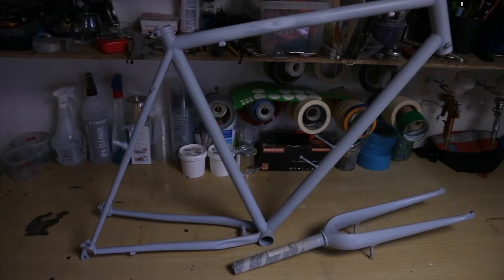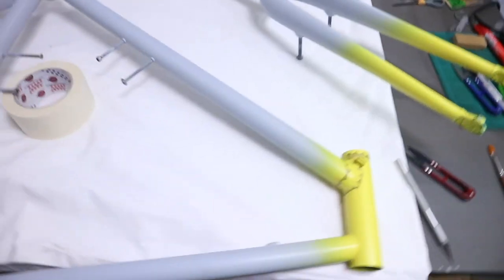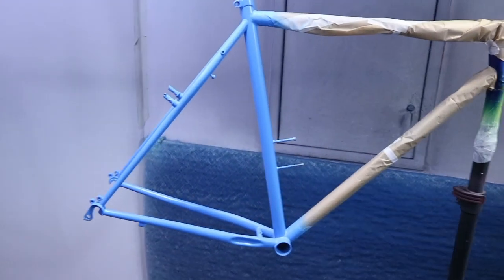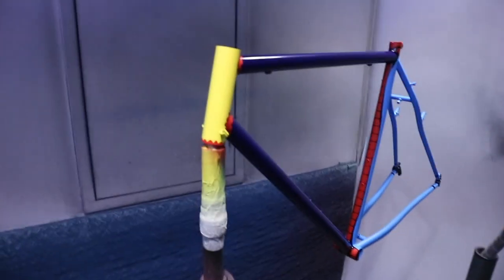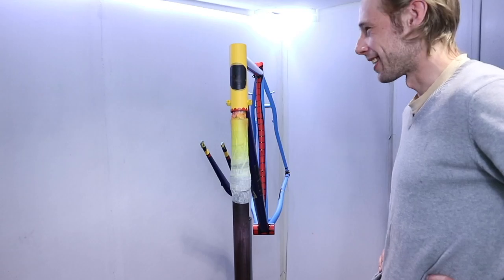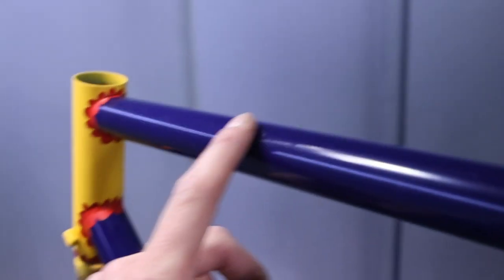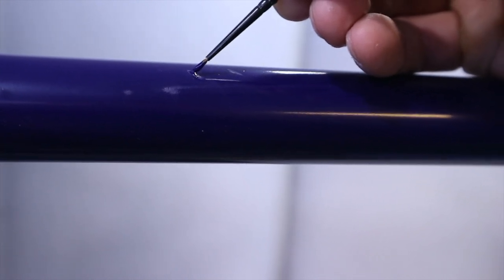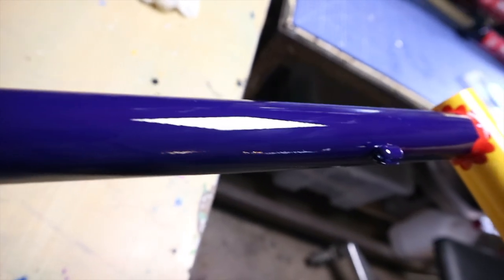Painting Homer S. on a bicycle frame and the biggest fail so far... DOH !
I turned this old trusty gravel bicycle into a cartoon character. In the meantime I failed so hard... but "shit happens..."